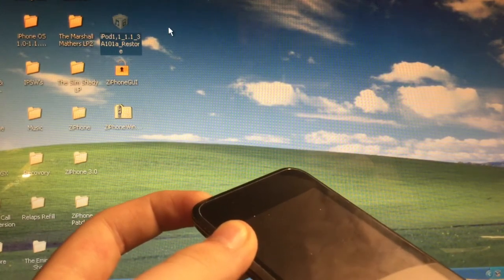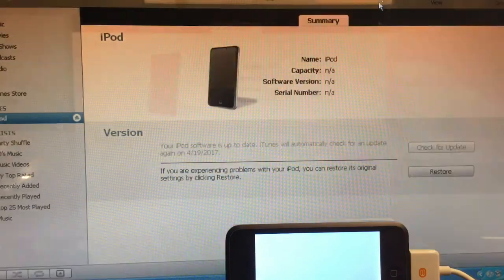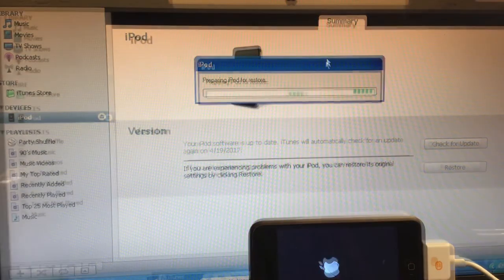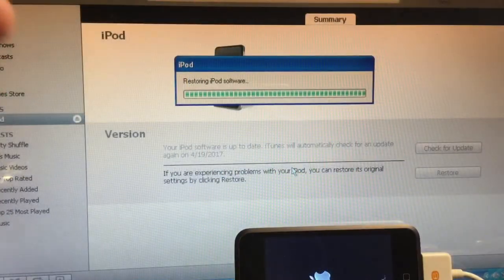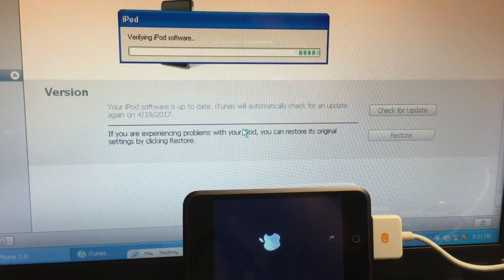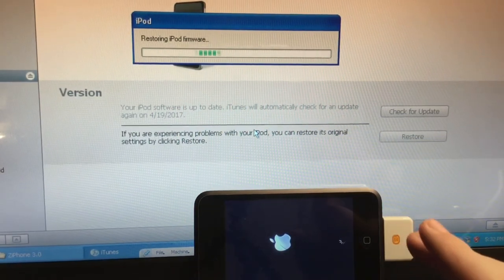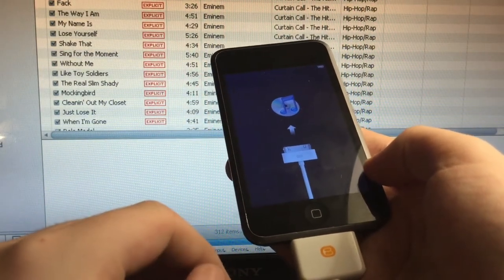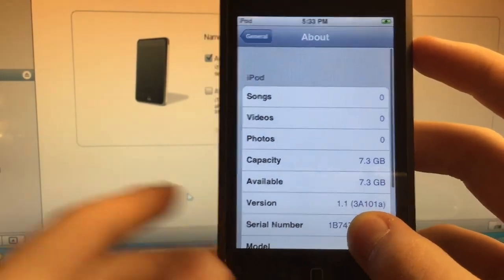How to Downgrade The iPod touch 1G to iOS 1.1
Hello Everyone Today im going to teach you how to downgrade the iPod touch 1g to ios 1.1